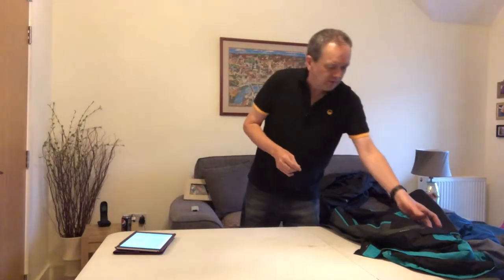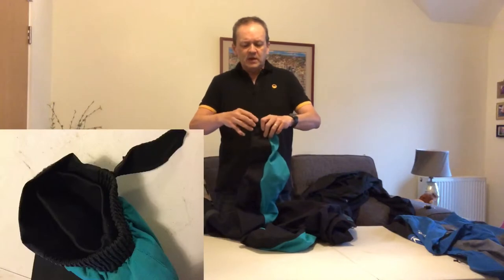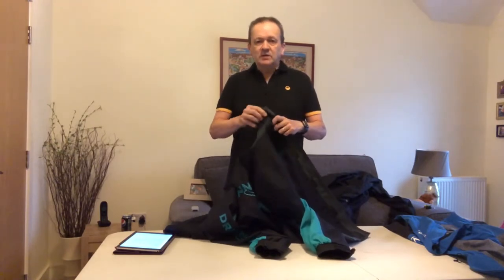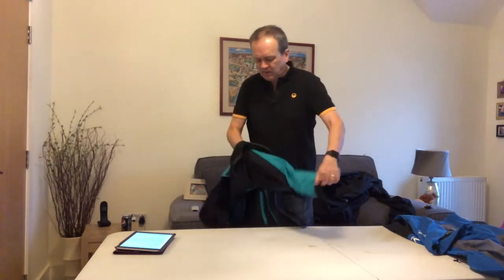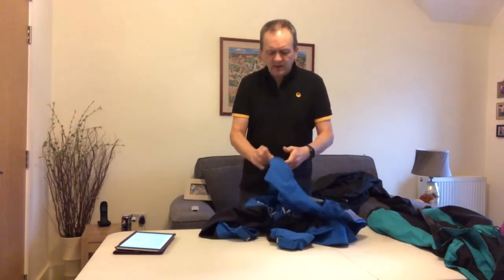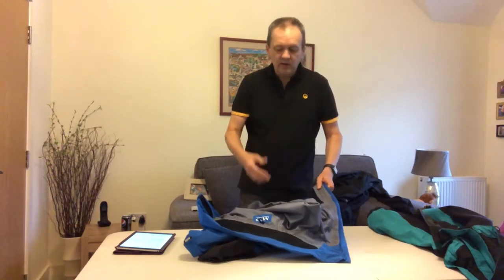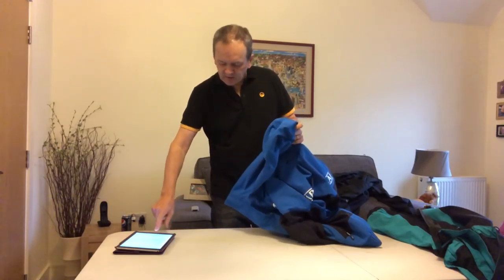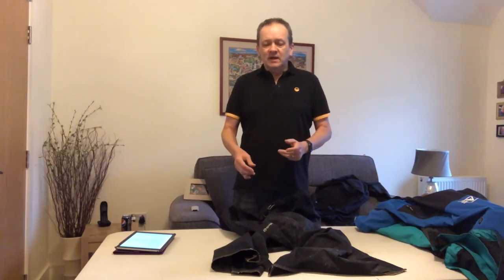Paul’s Tackle Reviews - Waterproof Jackets - MAP & Drennan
This video follows on from the Bib and Brace, Halkon Hunt video by looking at 2 waterproof jackets that I have used, the MAP pole jacket and Drennan 3/4 length jacket. I have had the MAP for a year, 8 years for the Drennan.

I look at all aspects including zips, hoods, waterproofing and breathability.